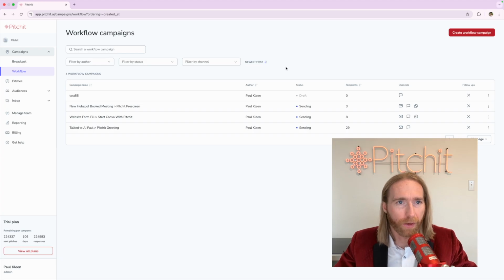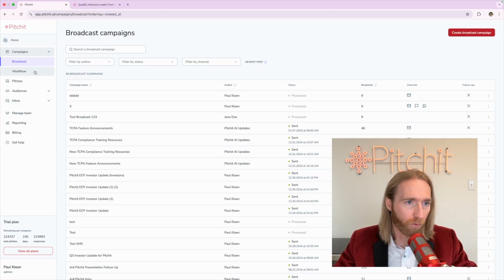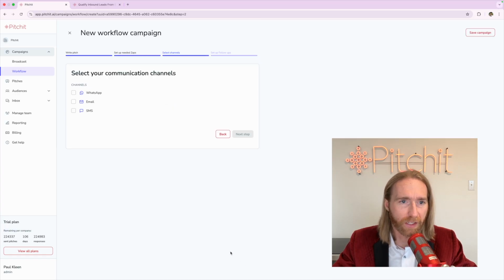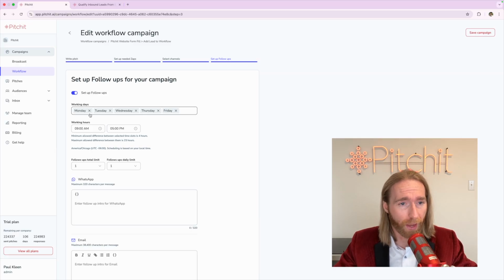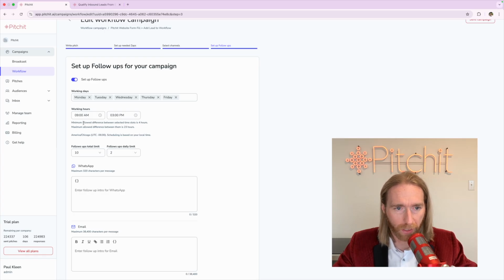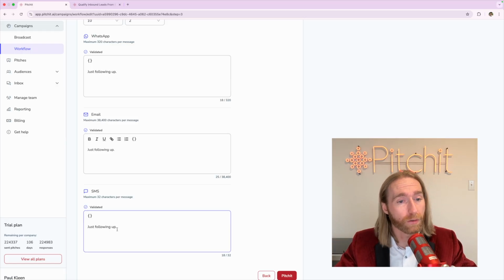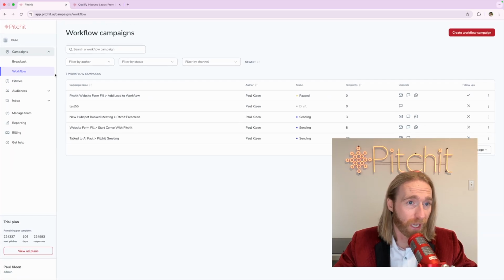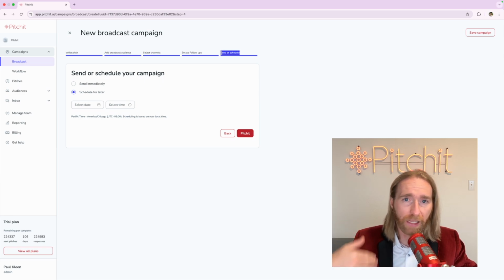[Outdated] How To Create Follow Ups In Workflow and Broadcast Campaigns Using Pitchit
In this video, Paul Kleen provides step-by-step instructions on how to turn on and set up the follow ups feature inside of Pitchit, and the differences between follow ups inside of broadcast campaigns vs follow ups inside of workflow campaigns.

This is an important feature to use when you are qualifying leads that require a sales process SLA that involves multichannel outbound attempts including calls, SMS, Whatsapp and e-mail.